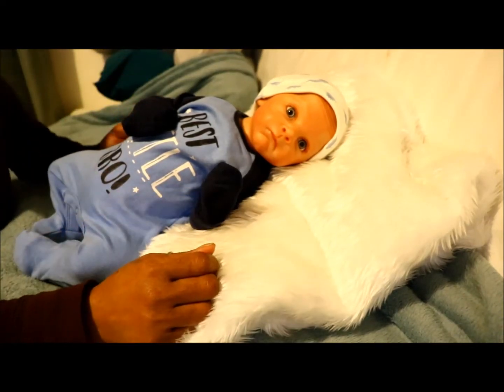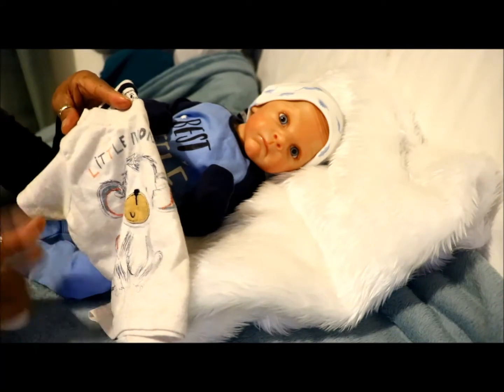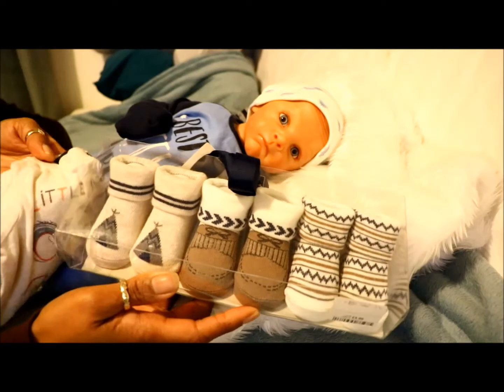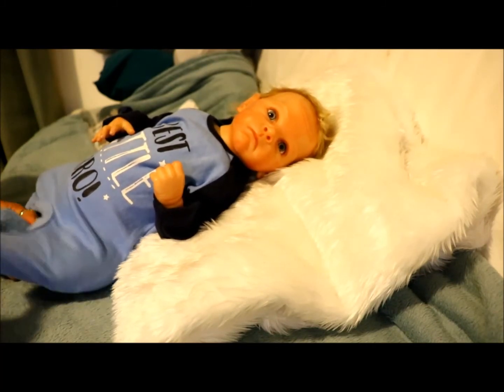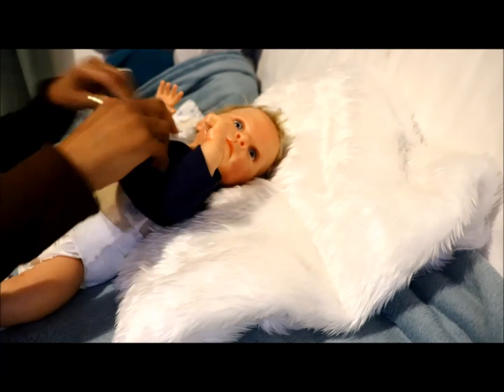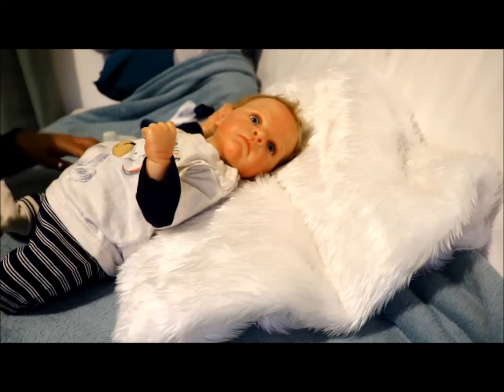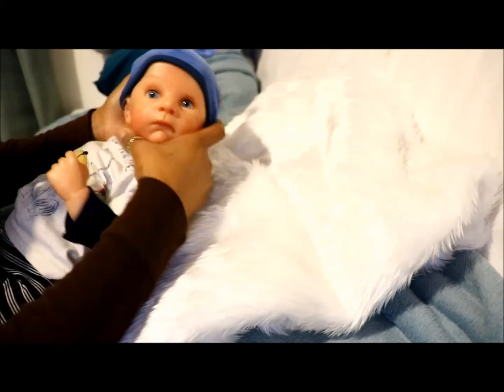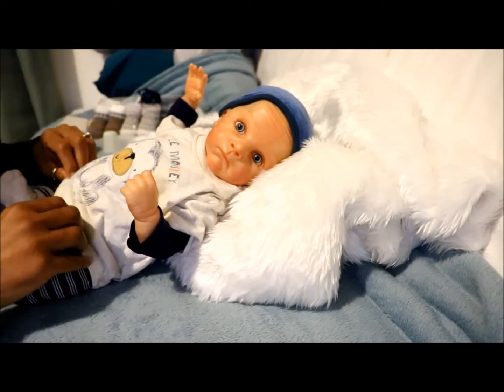195* 7 Day Challenge DAY 5 COREY the Peterborough Doll Show Boy Change and chat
This Channel is for Adult Art Doll Collectors and is not intended for KIDS under the age of 13 years old!!

You can send us a letter or Happy Mail we would love to hear from you @
 Bloomin Scents